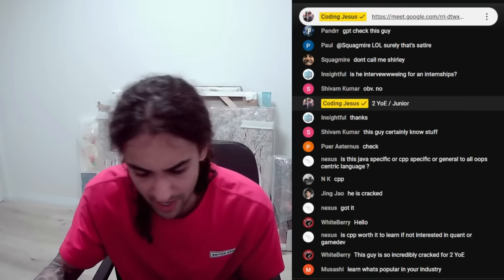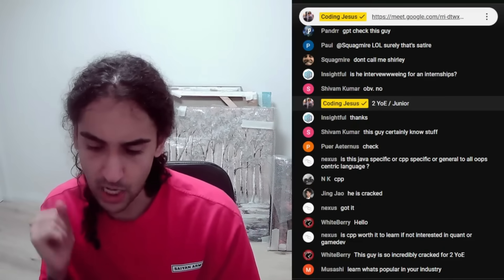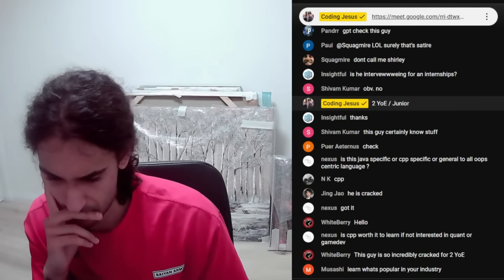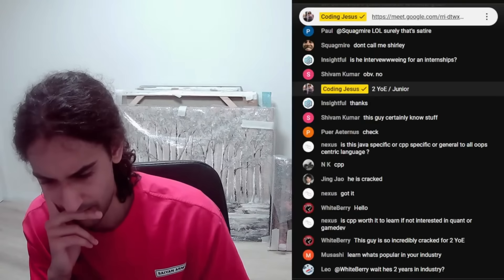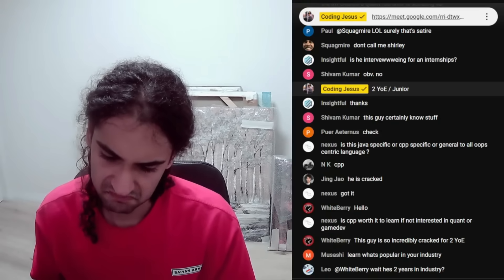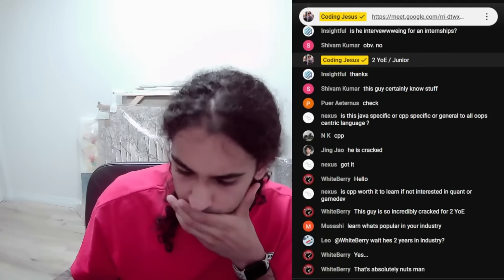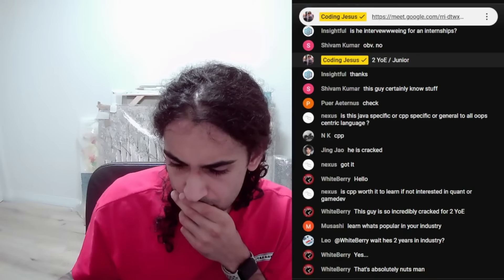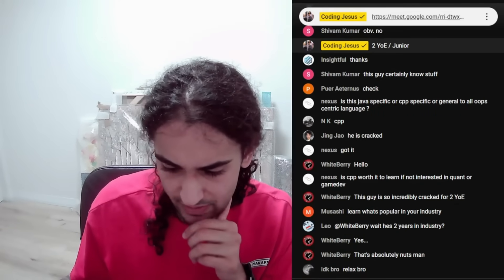quant dev candidate ROCKS mock C++ interview | Call In 19